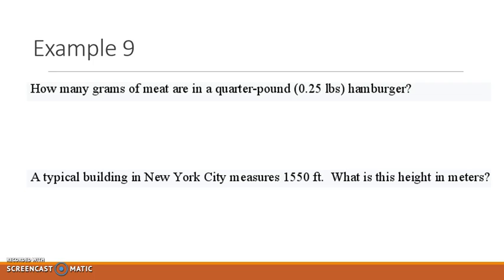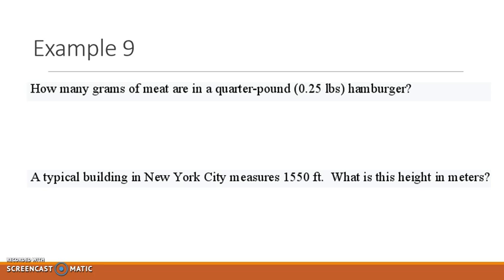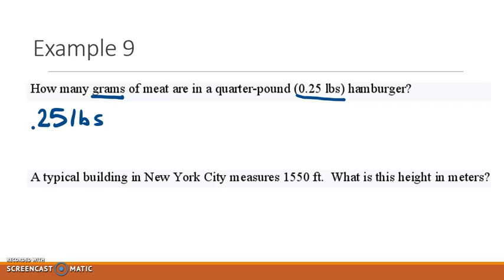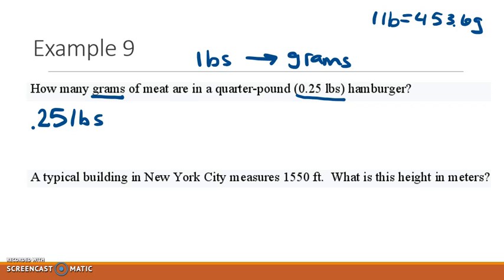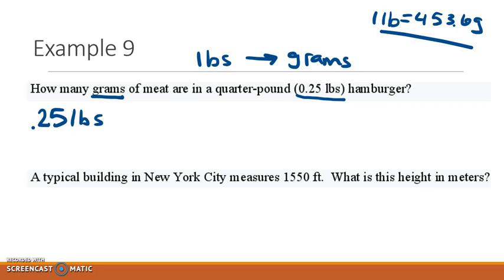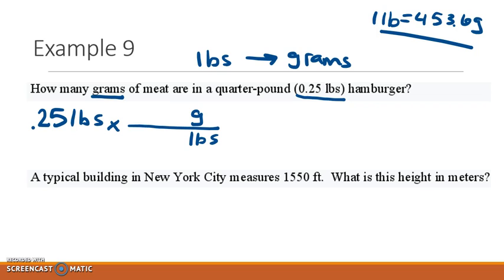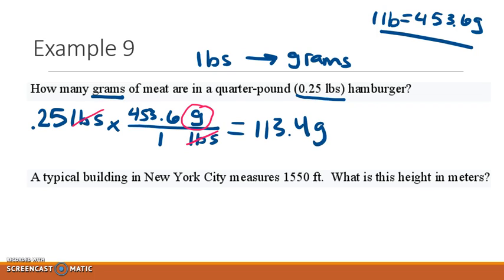T1 Ex9 P1